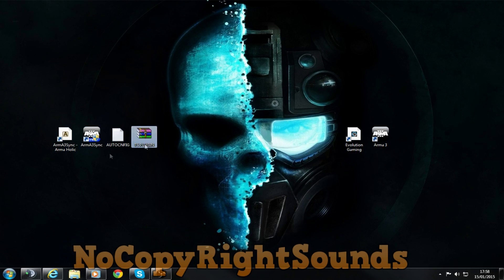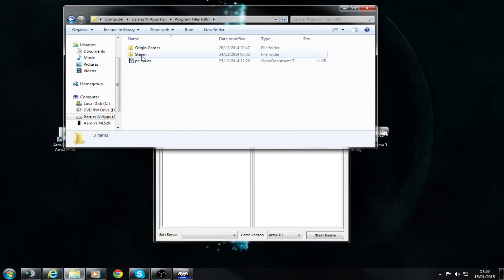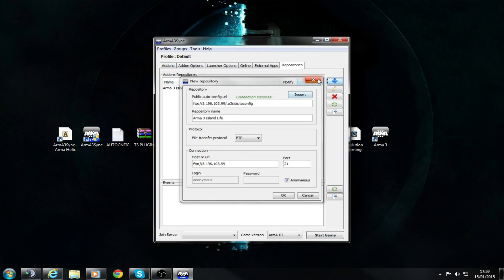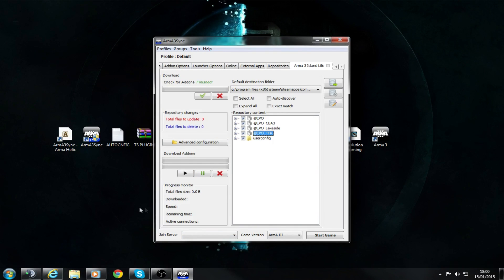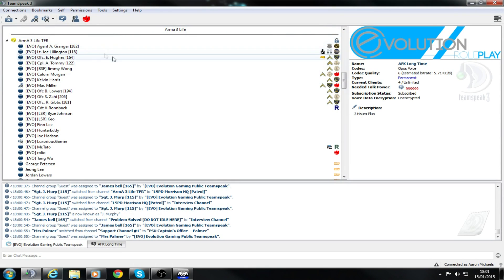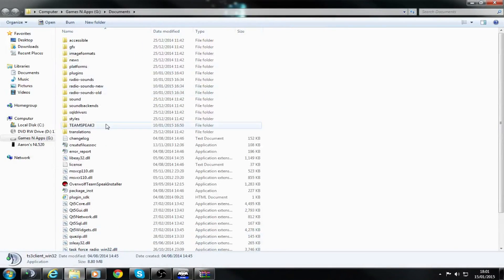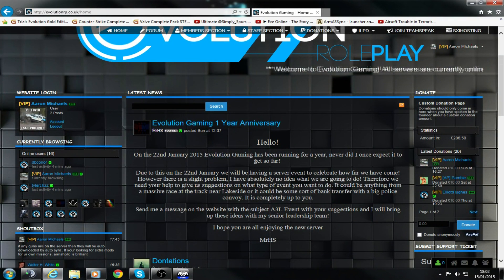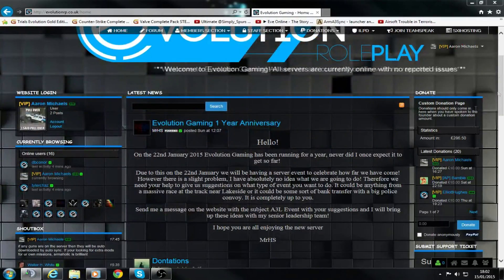How to install EVO Fake3L {Invalid}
In this video I I will teach everyone from the Evo RP community how to download and install Task Force Radio and A3L itself. Enjoy.
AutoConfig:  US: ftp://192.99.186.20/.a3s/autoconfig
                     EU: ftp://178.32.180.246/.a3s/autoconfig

Have I gone back to EVO: YES!
Am I an EVO staff member?: Sadly, No
Will more videos be out soon: Hopefully.